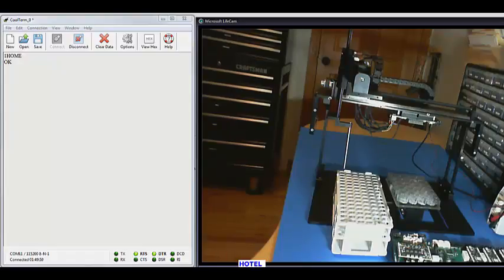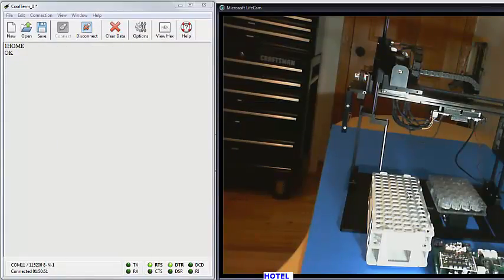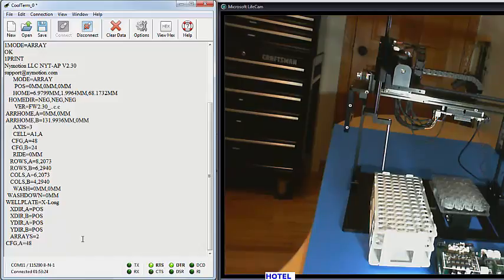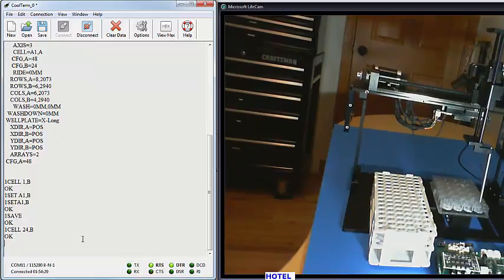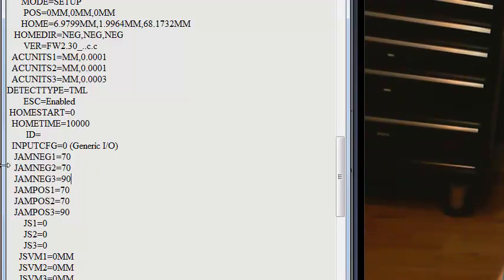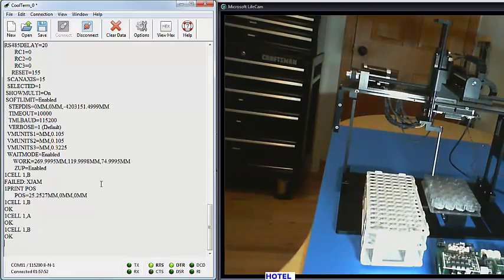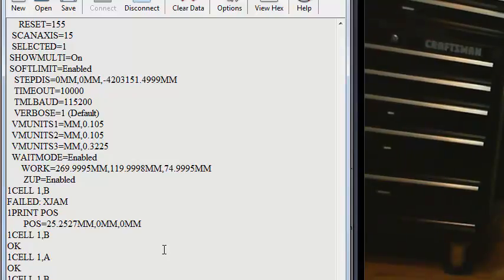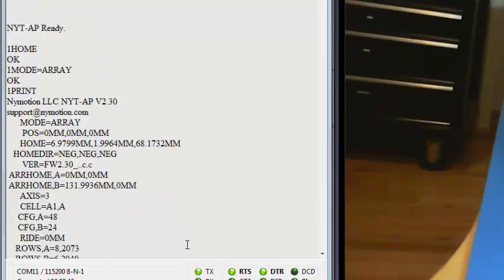HOTEL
Plate Hotel
Introduction with Array A and B setups